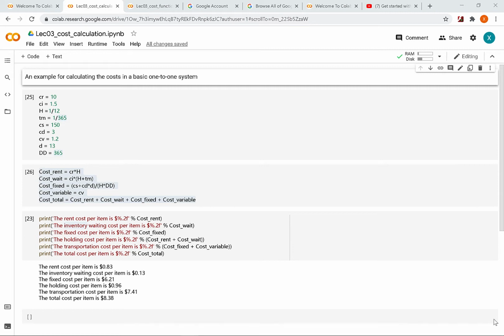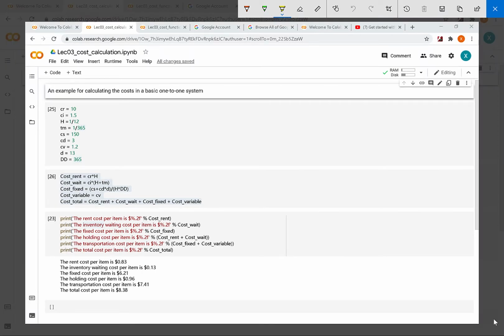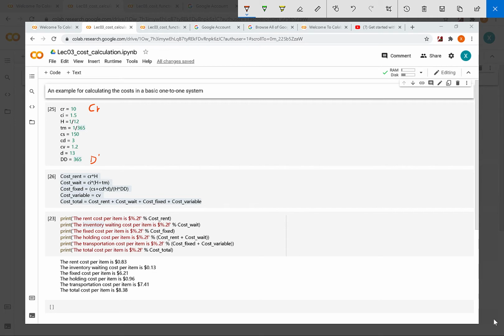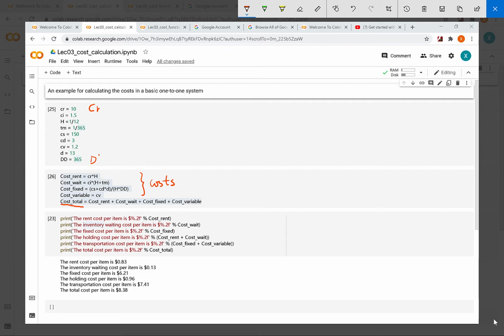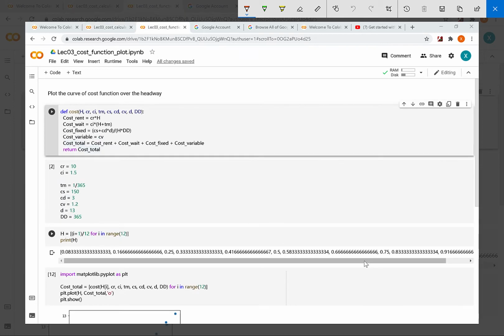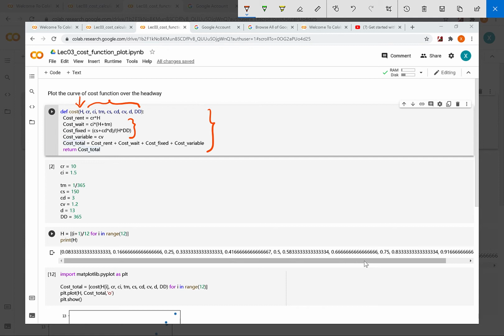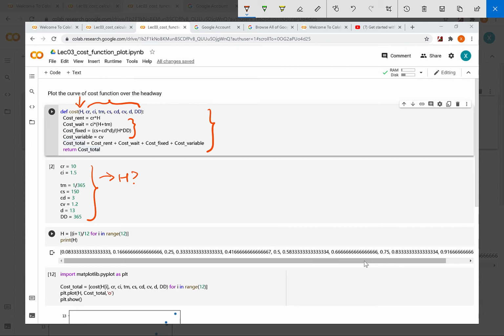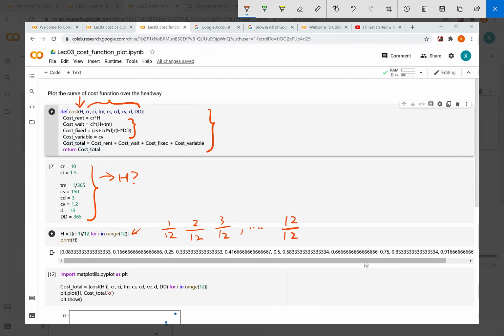302 colab intro